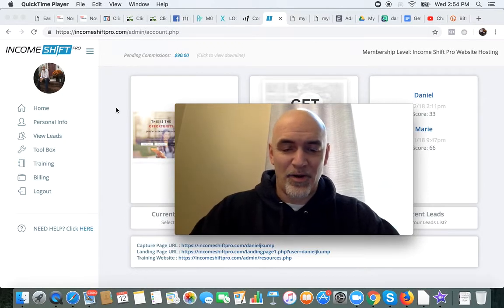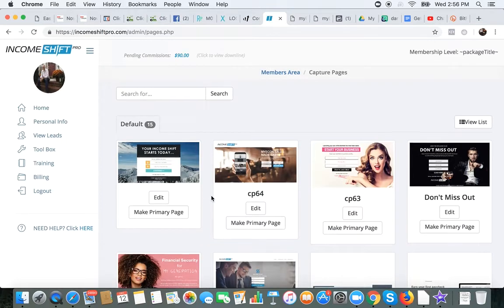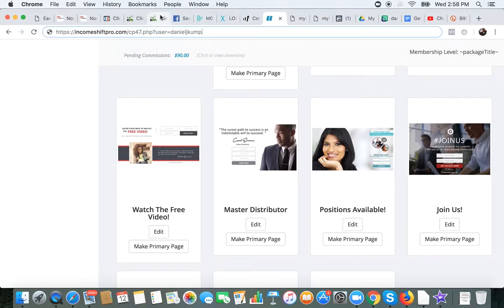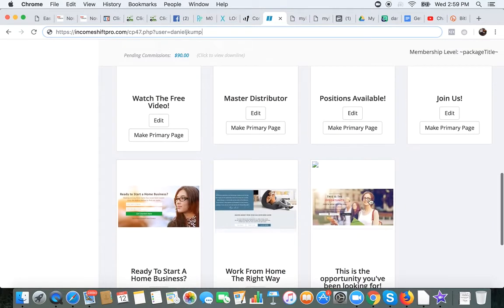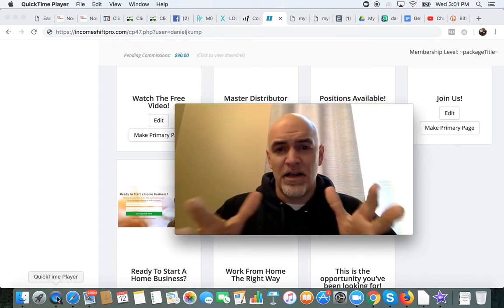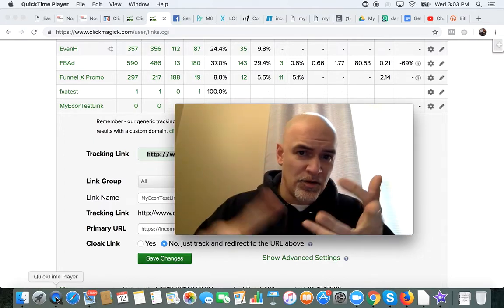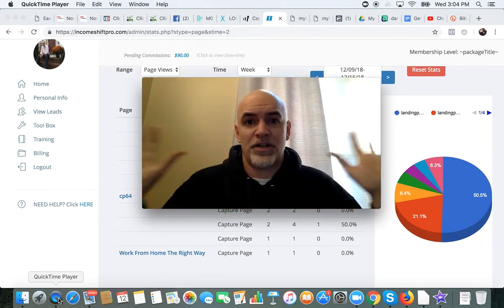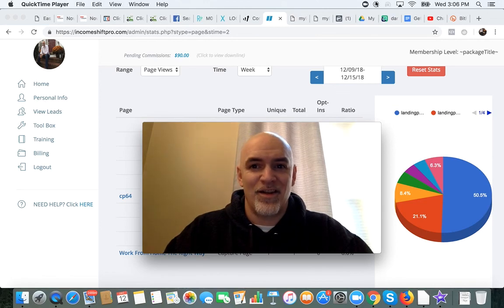MyEcon - How To Split Test & Track Your Income Shift Pro Capture Pages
UPDATE:
I've shifted my focus in 2020 and am promoting something I truly feel proud of, that is helping people change their lives!
Our team is growing extremely FAST and we'd love to have you join us!!

MyEcon
MyEcon Presentation
MyEcon Compensation Plan
MyEcon Review
MyEcon Scam
MyEcon 2018
MyEcon 2019
MyEcon Testimonies
MyEcon Proof
MyEcon Credit Repair
Daniel Kump